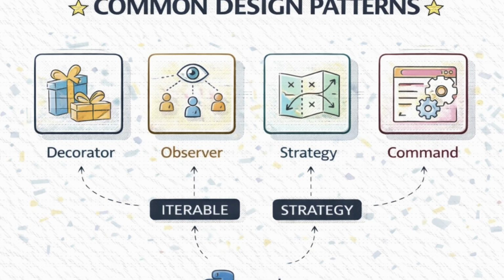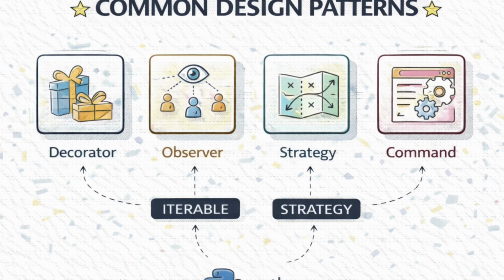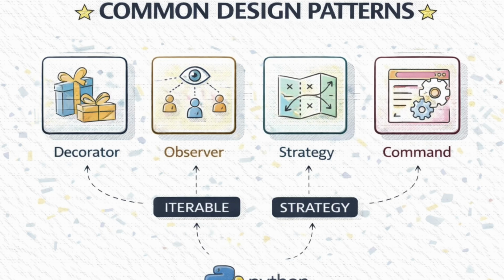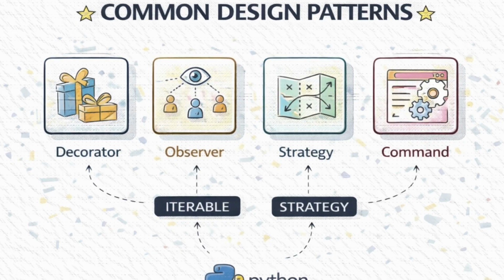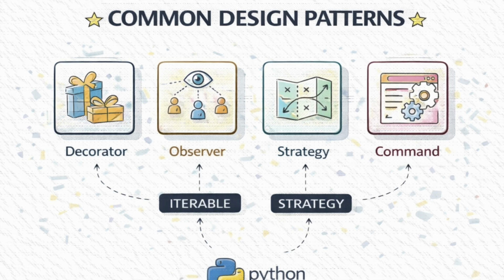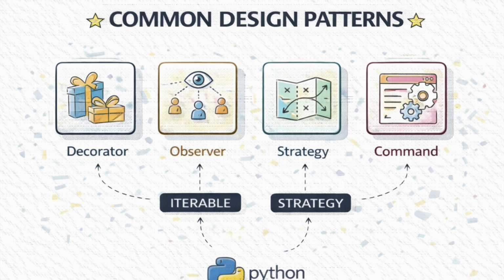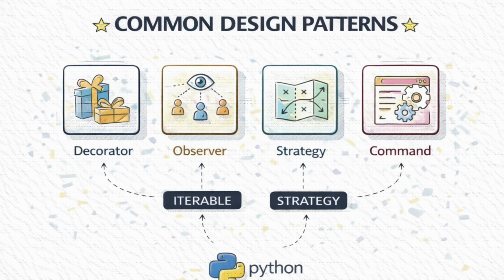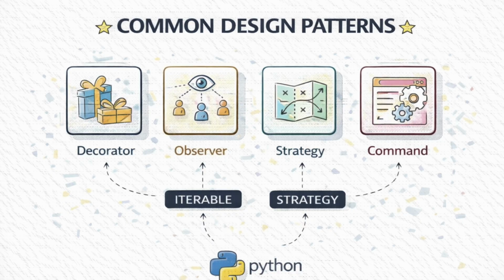Podcast - Common Design Patterns with Python Examples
- what some commonly used software design patterns?
- observer iterator pattern
- strategy pattern
- command pattern
- state pattern